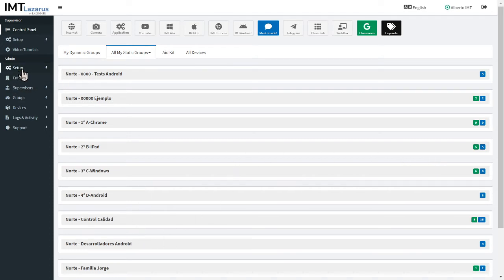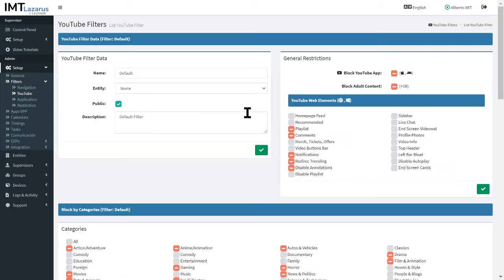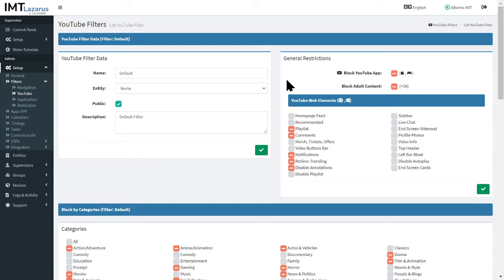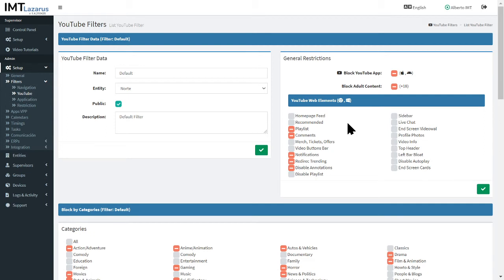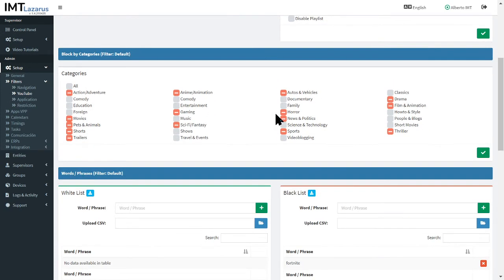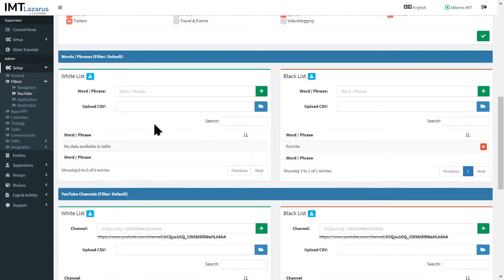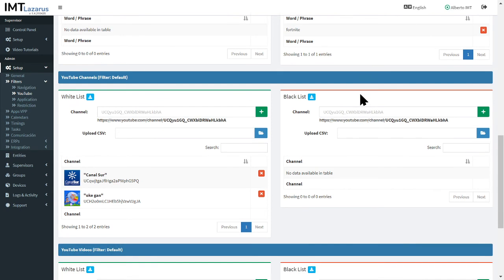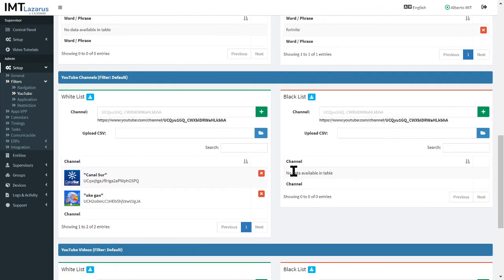YouTube Setup Filtering